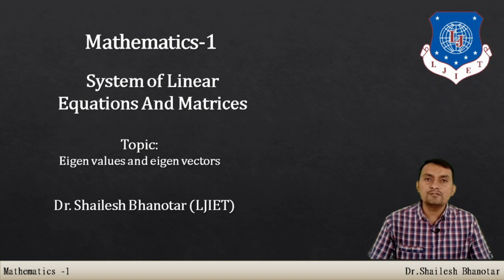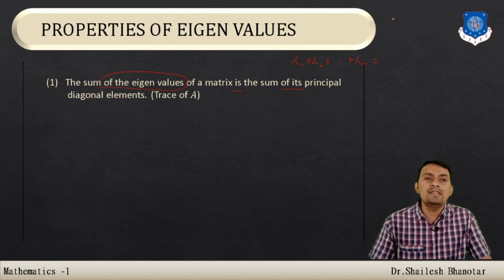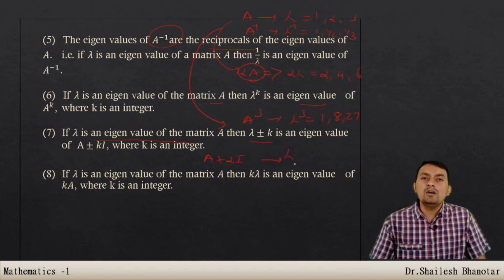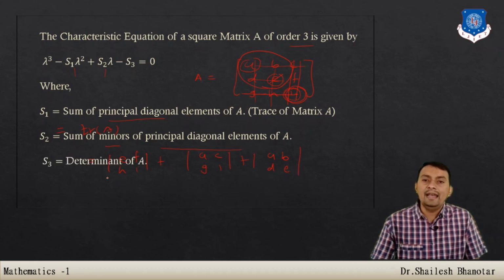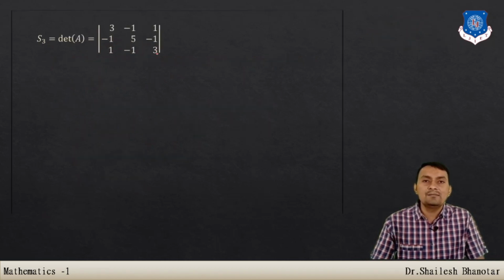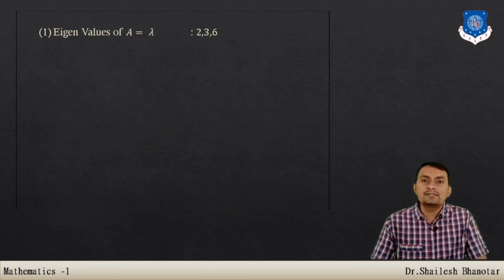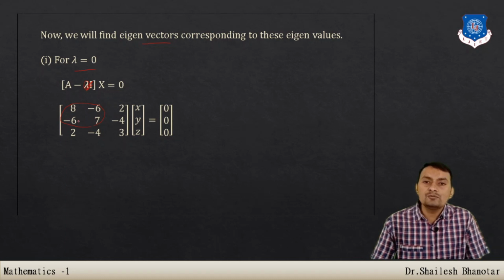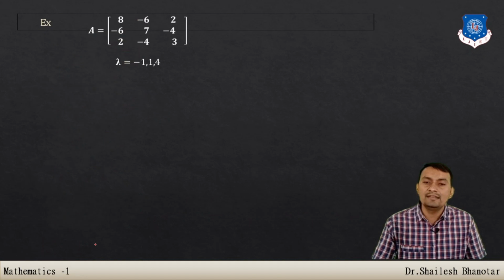Lec-37_Matrix: Eigen values and Eigen Vectors |Mathematics-1| First Year Engineering